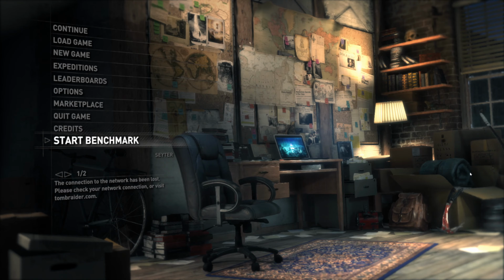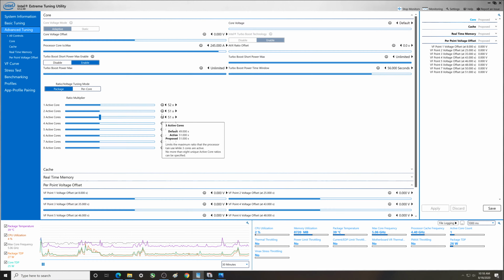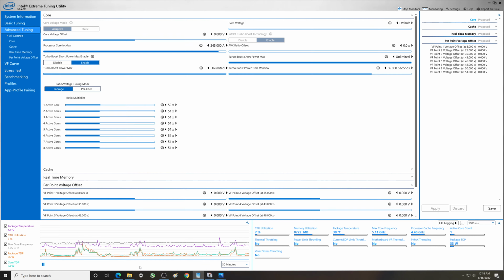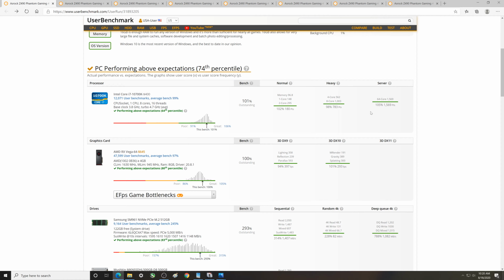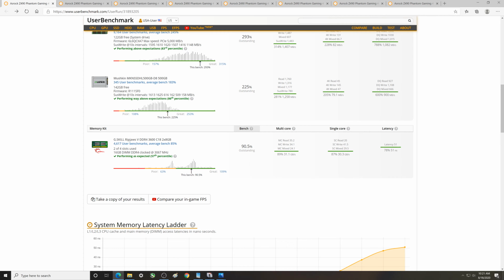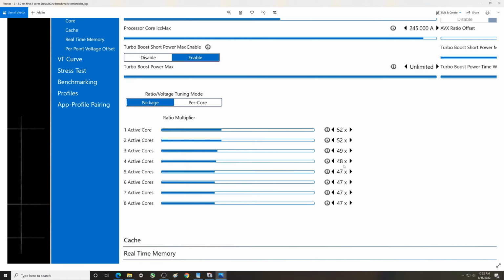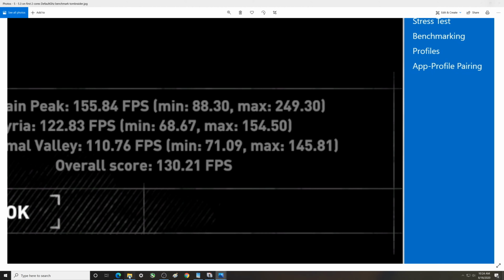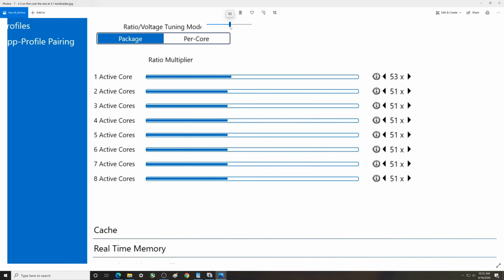I7 10700k Benchmarks, adjusting core multipliers, how does it affect FPS in Rise of the Tomb Raider